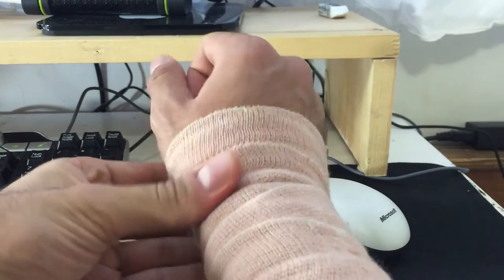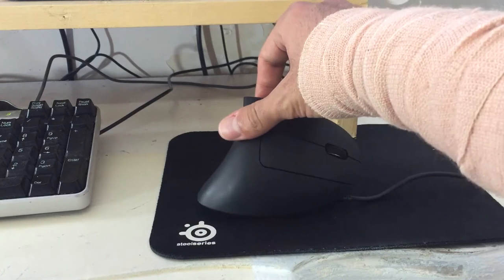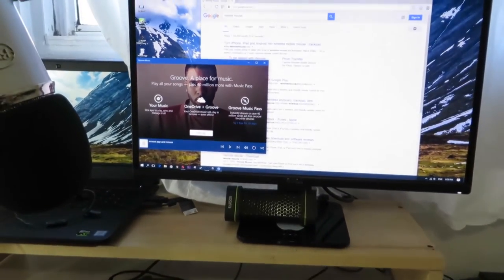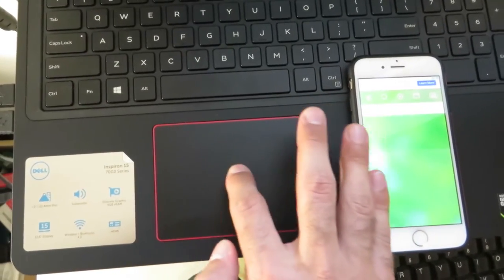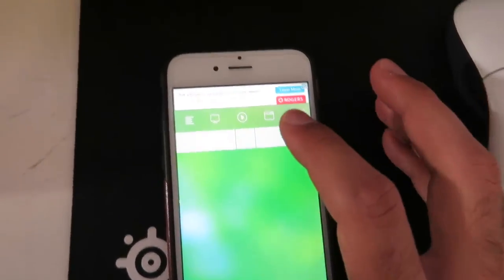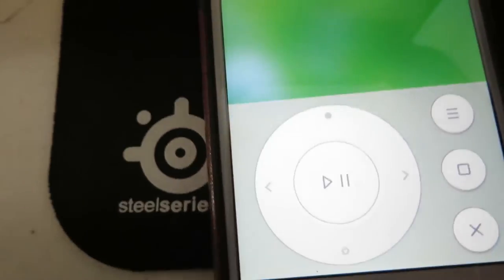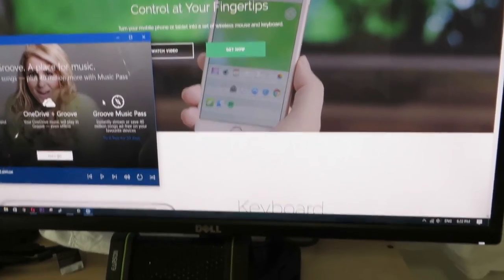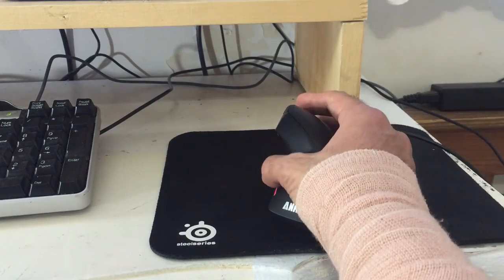Mouse Wrist Pain : Here's what I did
I was having crazy amount of pain in my wrist (carpel tunnel syndrome)  from my mouse usage  on my PC for long long hours. and so I tried many different things. but first i tried searching on amazon for the best mouse for wrist pain and tennis elbow (aka ergonomic mouse)

the first being I tried buying an ergonomic mouse: The Anker Ergonomic mouse. this basically just shifted my pain to the corner of my palm.

I then looked for other solutions which led me to an app called "Remote Mouse"
anytime I need a break from my mouse I just use the app.

The app is free, but the free versions shows ads here and there.
I eventually upgraded and now I have the Pro version of the app!

Definitely worth it and I thought I'd share.